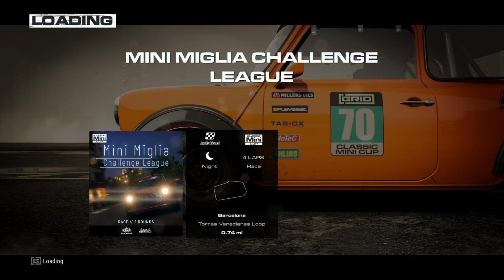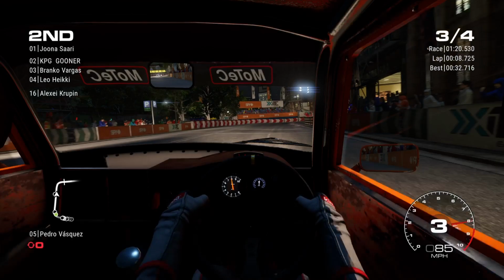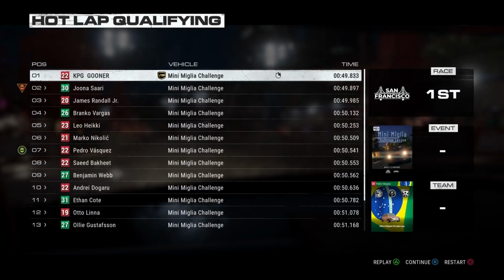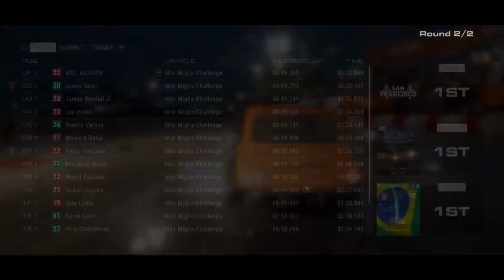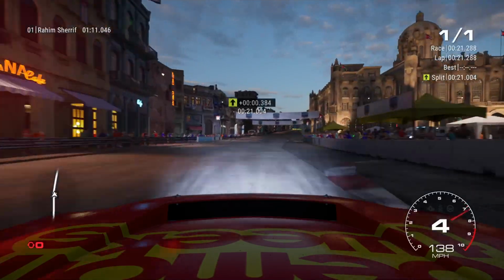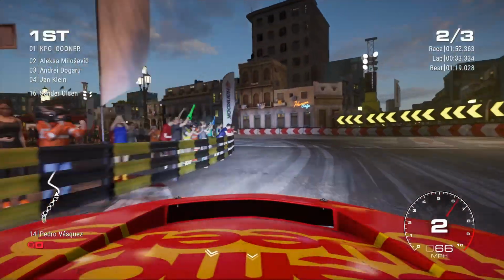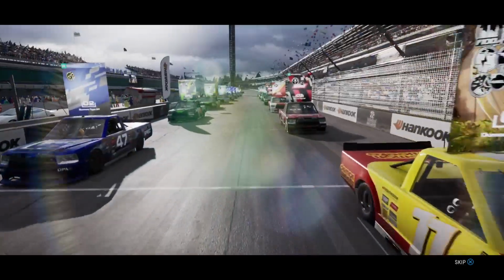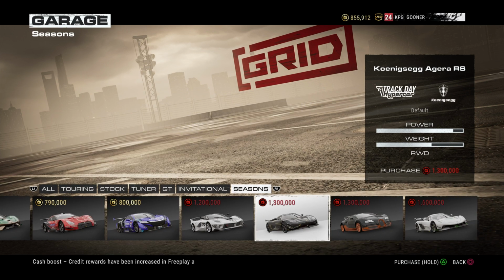GRID 2019 Career Mode Part 20 | SEASON 3 | HANDBRAKE DRIFT KING! | PS4 PRO Gameplay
EVERY RACE IS A CHANCE FOR GLORY
Choose your own path,create your own story and become the GRID World Series champion!

Stijn 25802